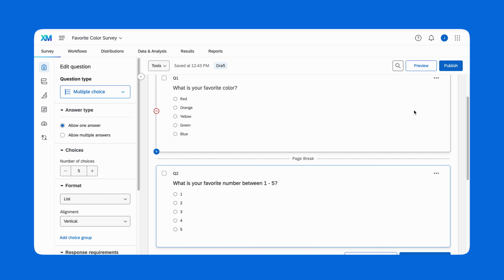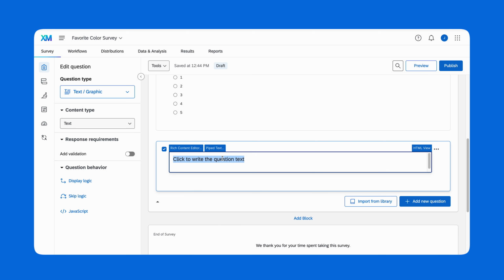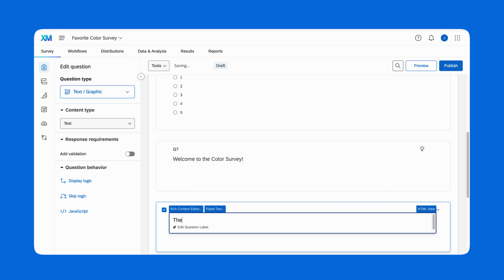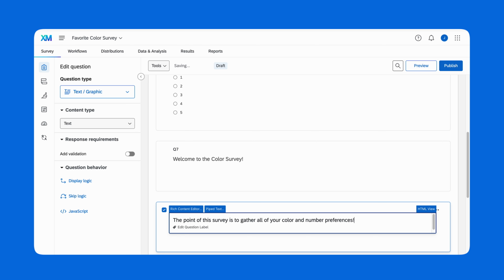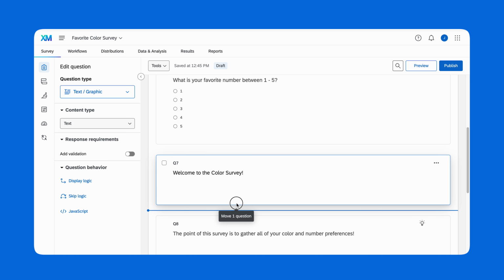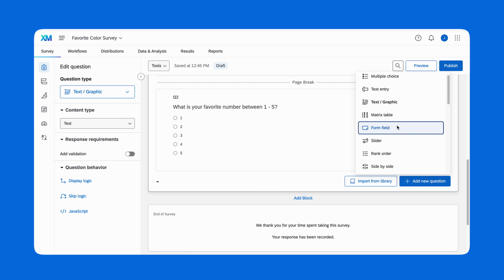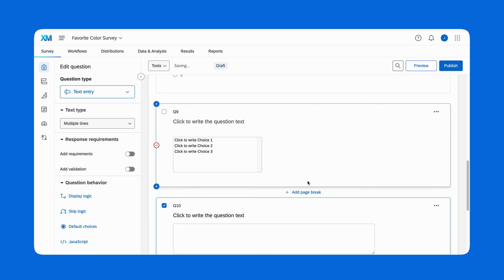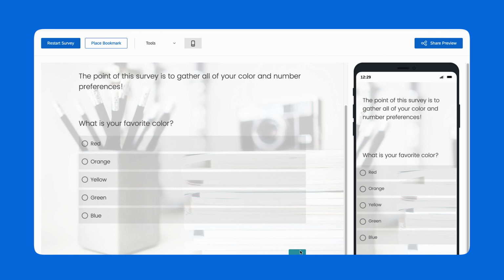How to Add Instructions and Descriptive Text to a Qualtrics Survey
Walk through how to add clear instructions, introductory text, and guidance to your Qualtrics survey. This tutorial shows you how to use descriptive text blocks to orient respondents, reduce confusion, and improve completion rates — ensuring every participant understands exactly what's expected.